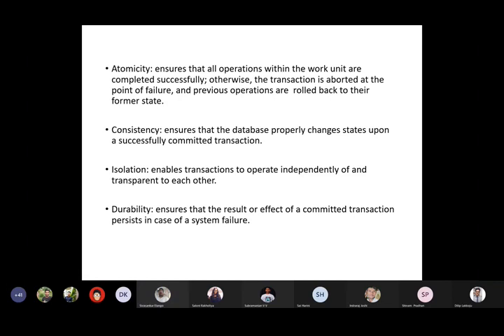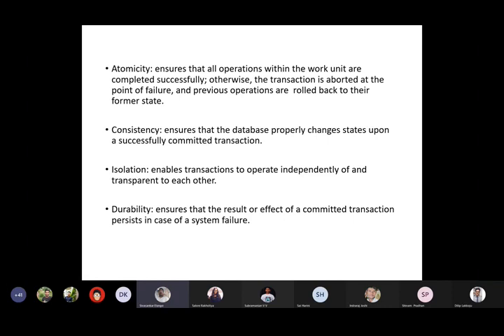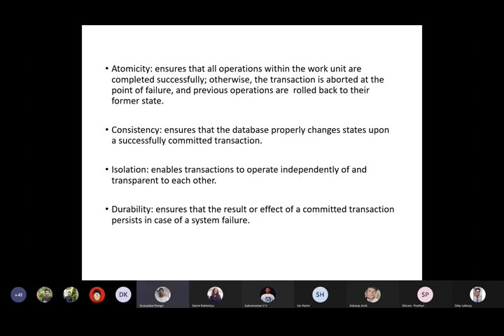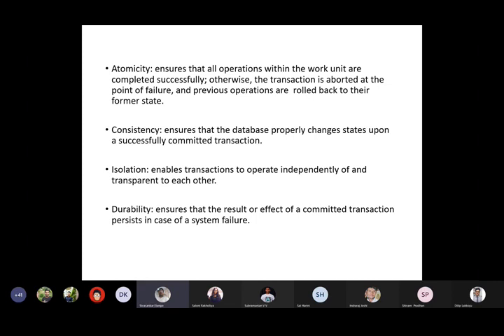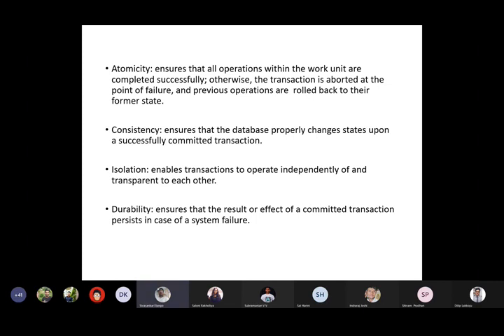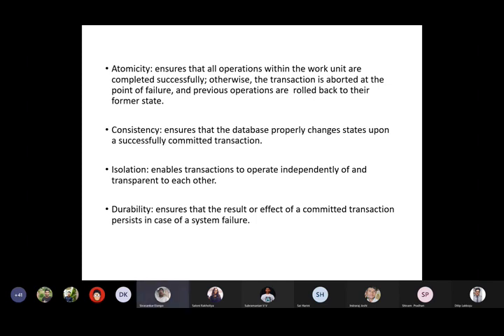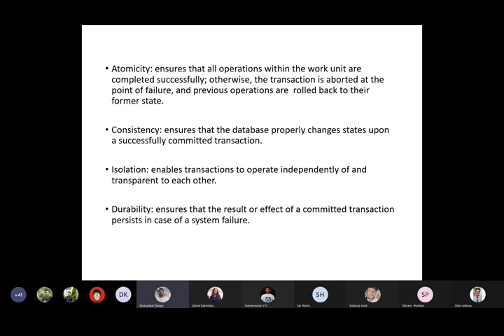12- 4 ACID Properties in SQL( L-12 - DCL Working with views, Aggregate functions & Set operators )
12- 4 ACID Properties in SQL( Lecture 12 - DCL Working with views, Aggregate functions & Set operators )